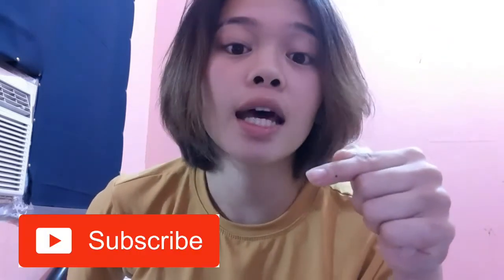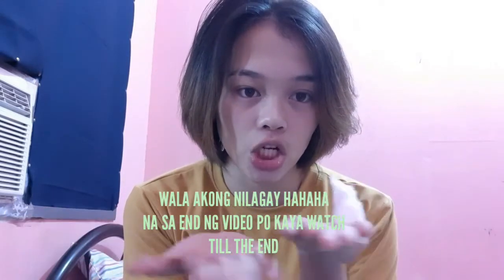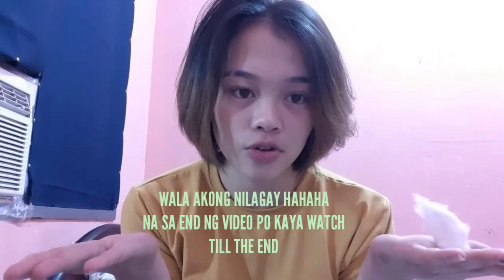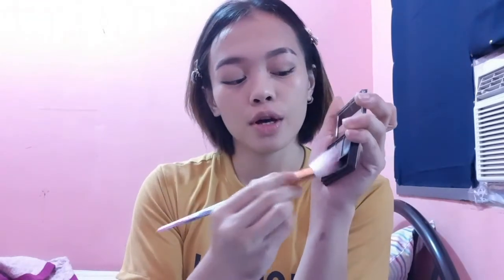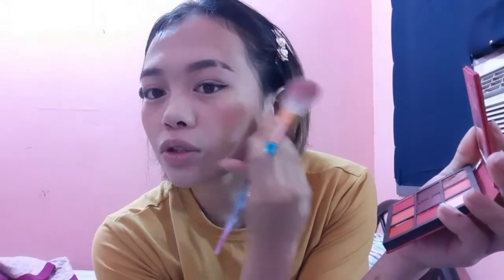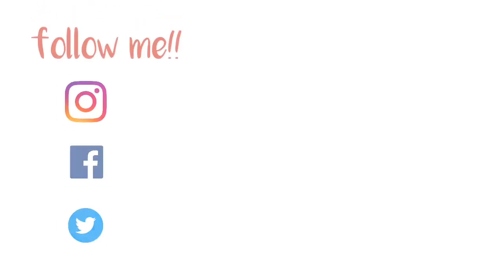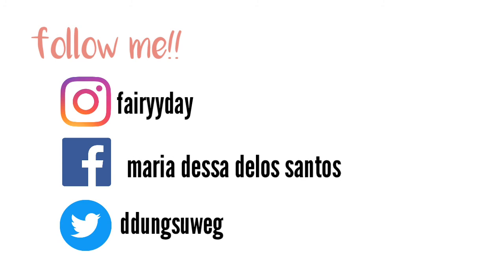SIMPLE MAKE UP LOOK